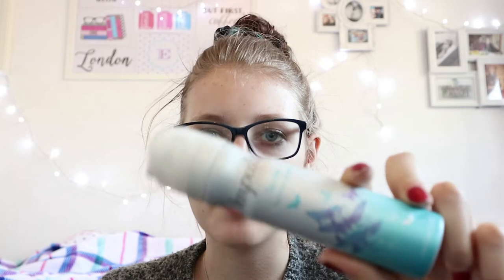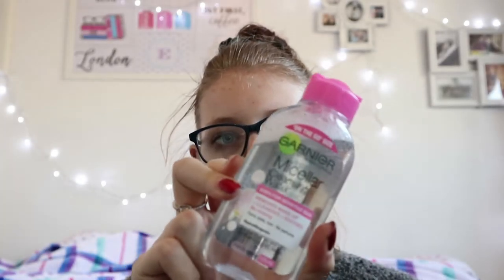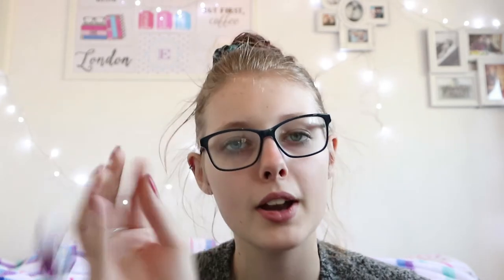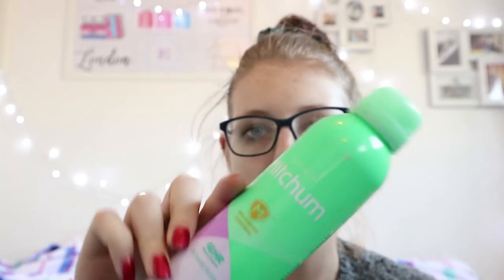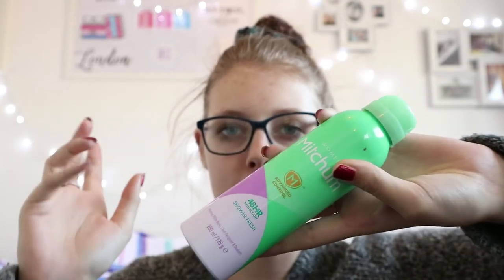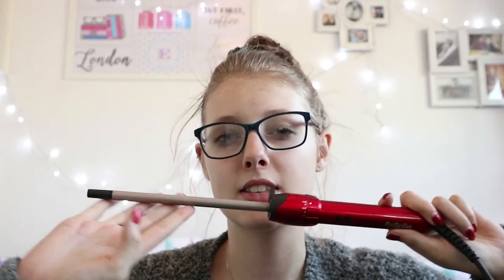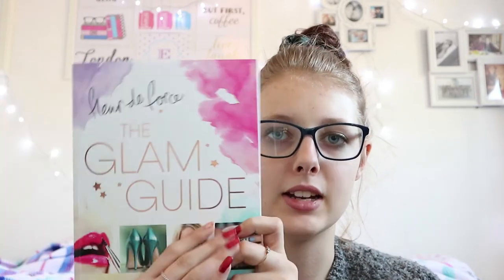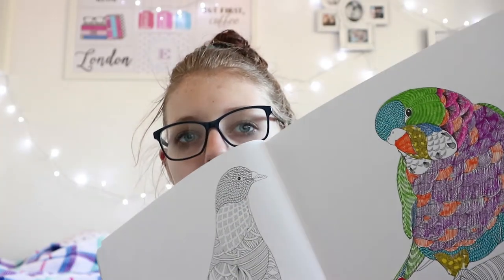YouTube Made Me Buy It.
Hey guys